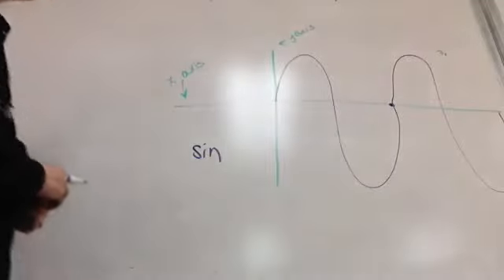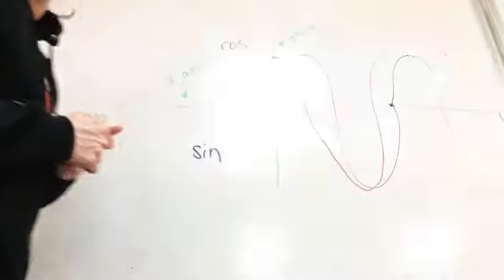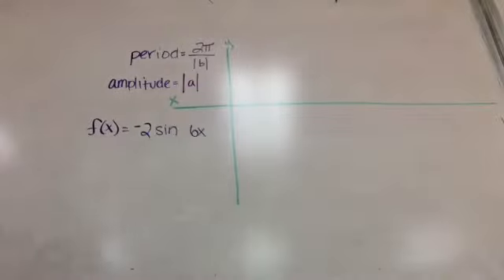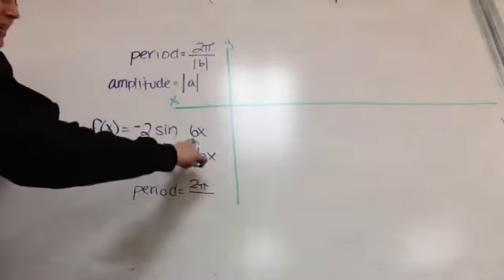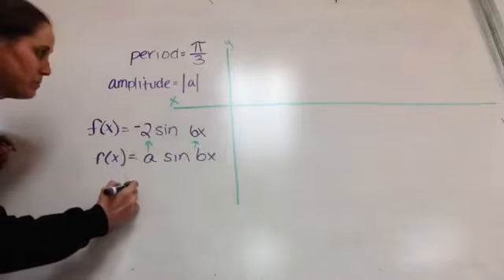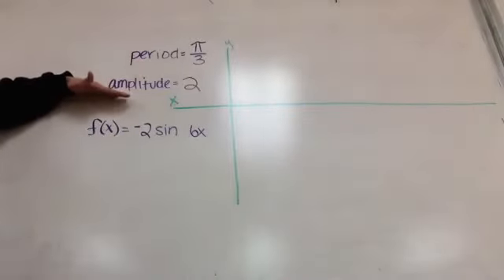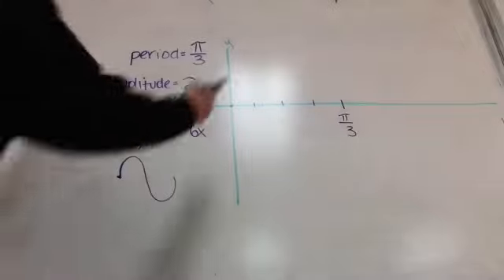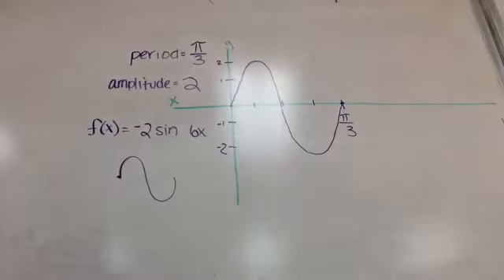Extra help- Graphing Trig Functions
Extra help